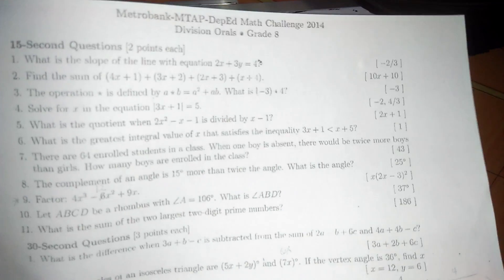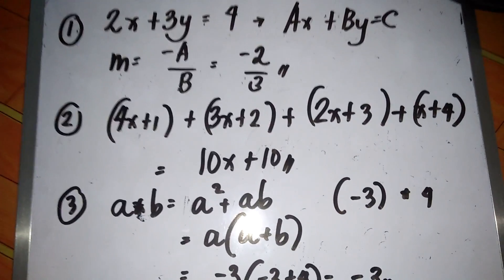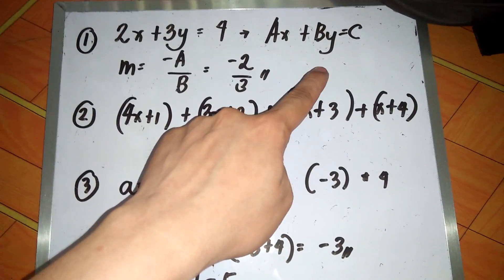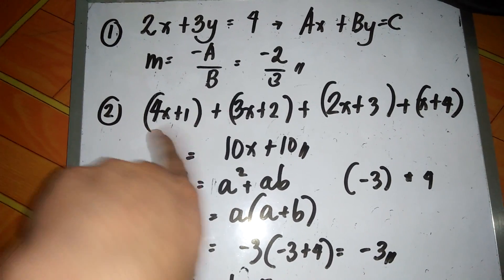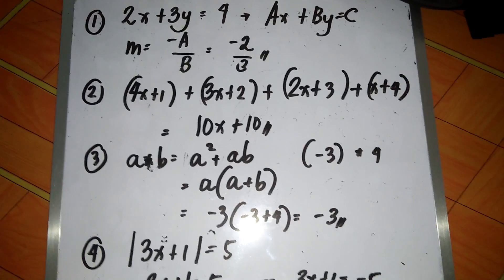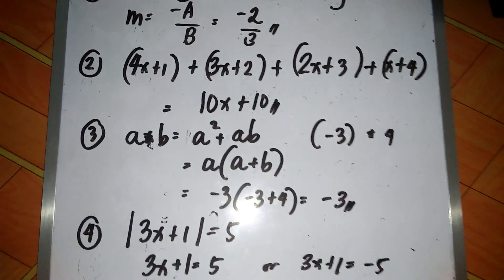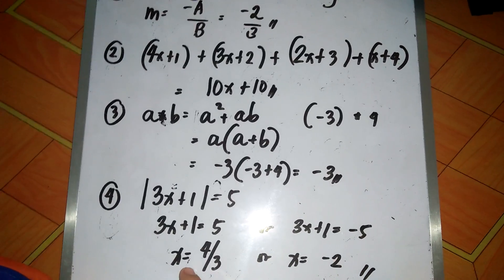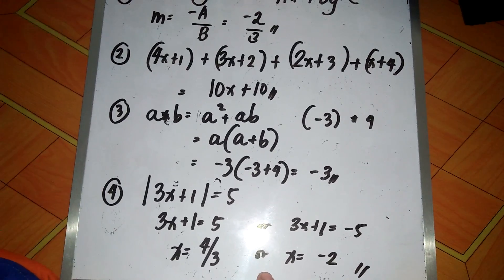Grade 8 MTAP 2014 Division Orals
Grade 8 MTAP 2014 Division Orals - Easy questions